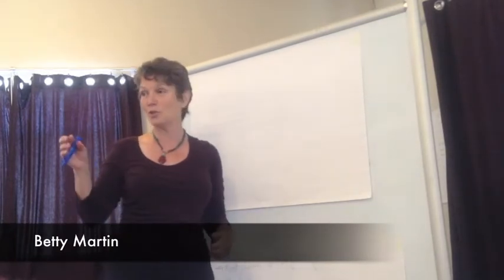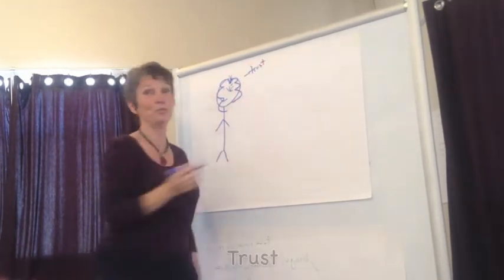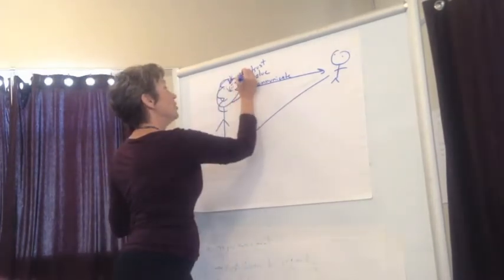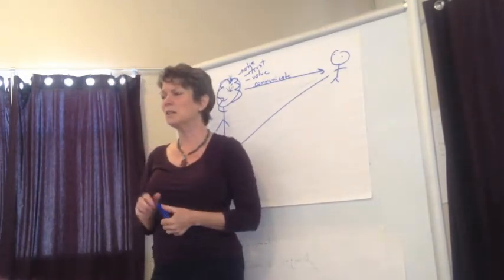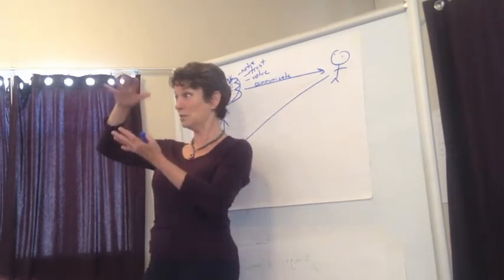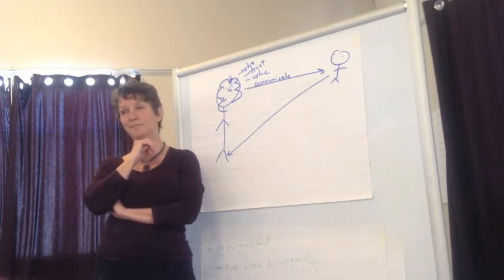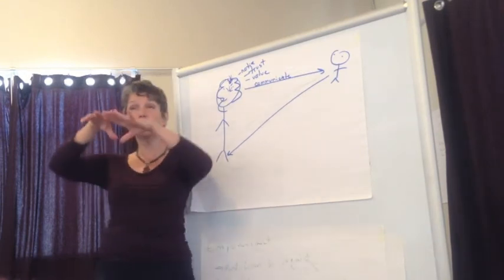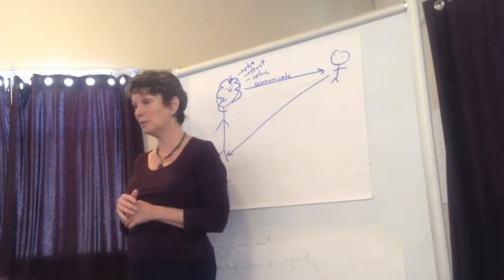Why the choosing is more important than the doing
This is what most of us body workers have backwards. We tend to think the doing is what counts – but there is another piece that has far greater ramifications, both in the moment and long term.

From Like a Pro, Oakland, October 2015. Co-taught with Marcia Baczynski.